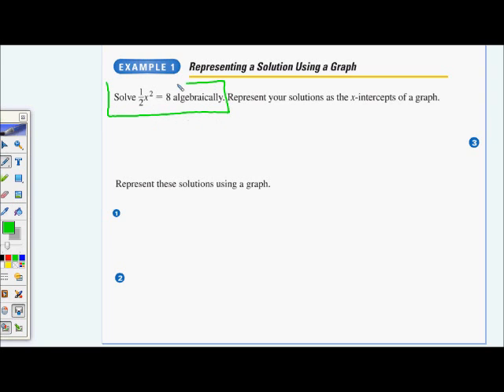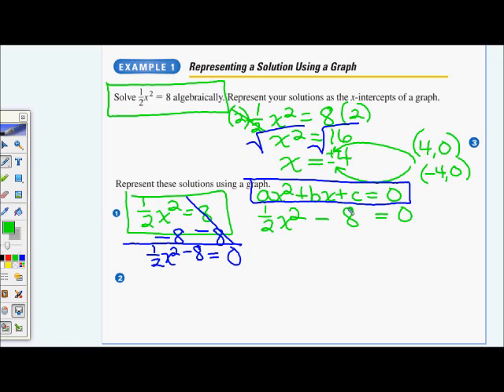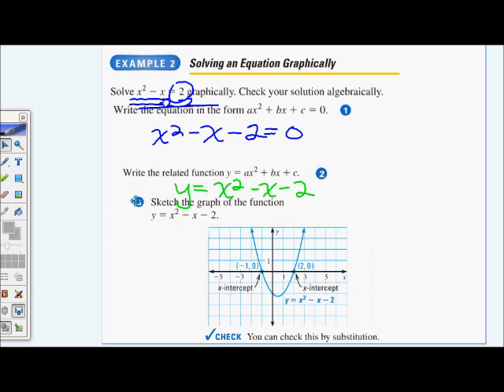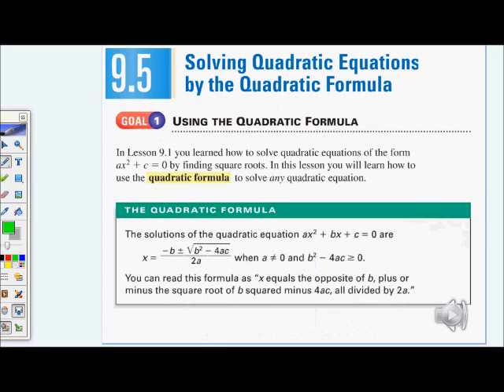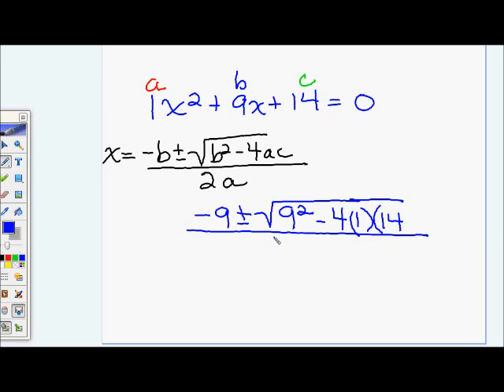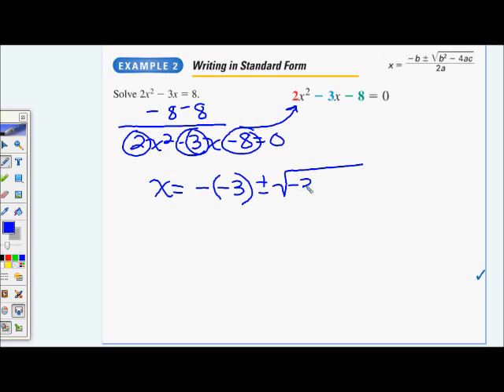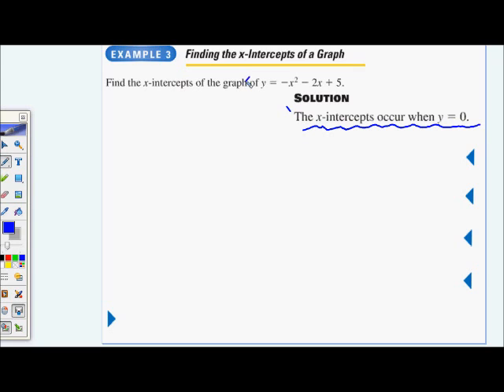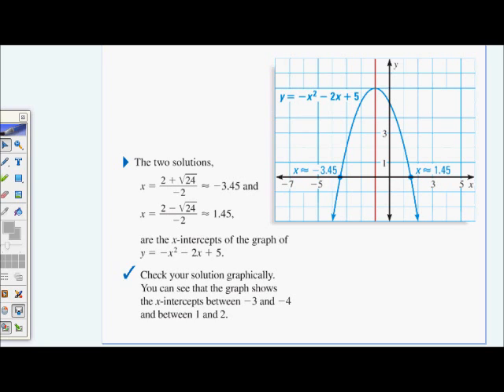Alg 9.4 9.5